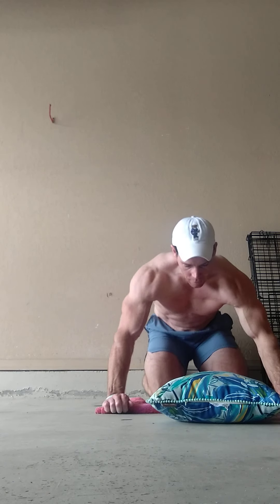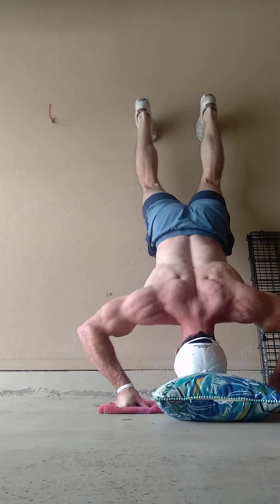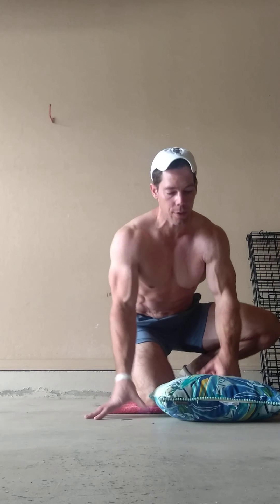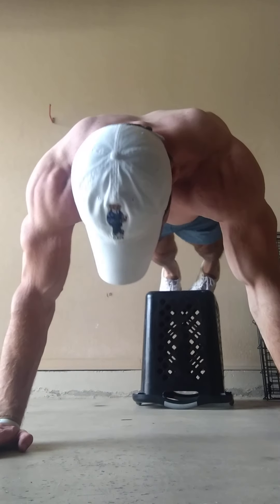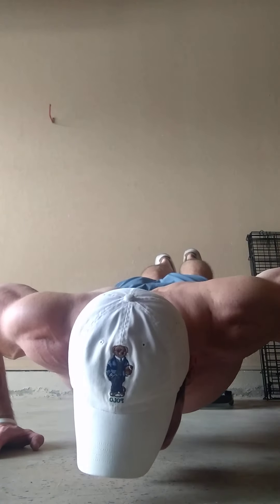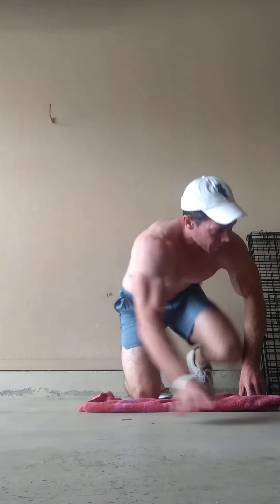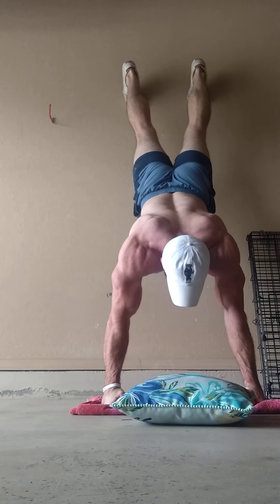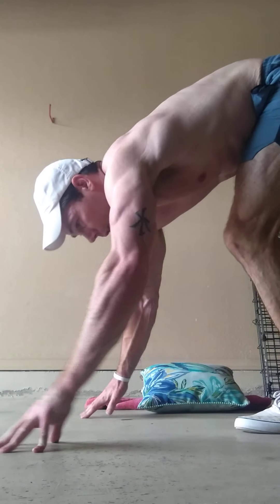Hardcore garage upper body workout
You don't need a quipment to get a great body, garage workout, bodyweight shoulder press, bodyweight tricep extensions